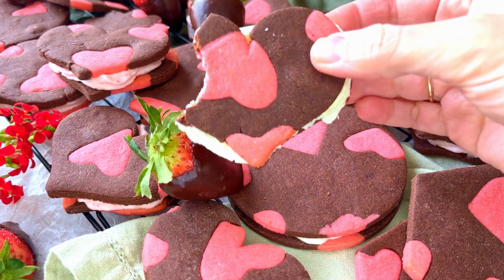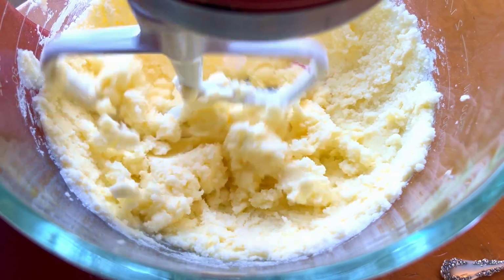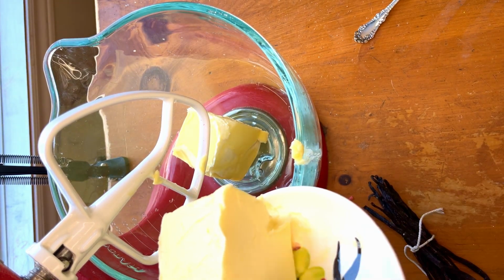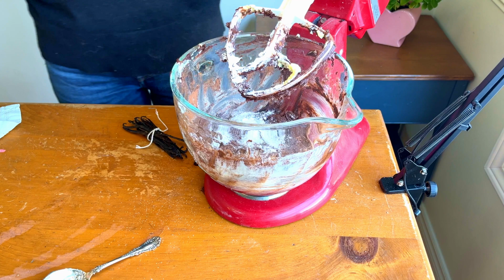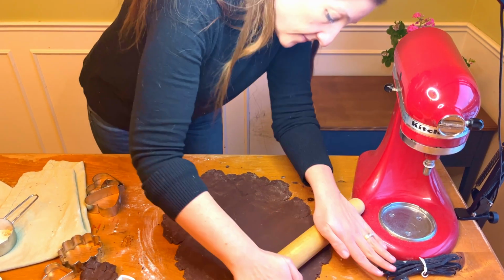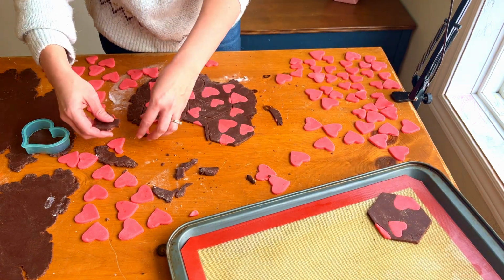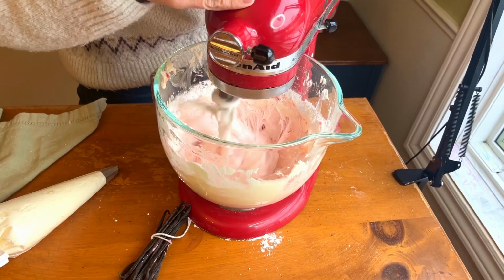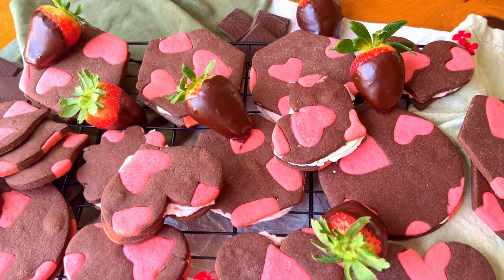Strawberries and Chocolate Sandwich Cookies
In this video, I'm making delicious strawberries and chocolate two-tone cookies. These delicious sandwich cookies will satisfy your sweet tooth and leave you wanting more.
Soft and tender sugar cookies with a strawberry and chocolate flavour and a soft and light strawberry buttercream sandwiched inside.

INGREDIENTS
-strawberry dough-
½ cup unsalted butter, softened 115 g
1 cup white sugar  200 g
¼ cup strawberry jam or jelly  60 ml
1 teaspoon vanilla extract  5 ml
1 egg
1 teaspoon baking powder  5 g
1 teaspoon salt  5 g
2 cups all-purpose flour  300 g
A few drops, red food colouring (optional)

-chocolate dough-
1 cup softened butter 225 g
1 cup white sugar  200 g
1 teaspoon salt  5 ml
2 eggs
2 teaspoons vanilla  10 ml
1 teaspoon baking powder  5 ml
¾  cups cocoa powder  150 g
2 ¼ cups all-purpose flour 337 g

-strawberry buttercream-
3-4 Fresh ripe strawberries
1 cup softened butter   225 g
6 cups powdered sugar  780 g
1 teaspoon vanilla  5 ml
 ¼  teaspoon salt  1 g

CHAPTERS
00:00 What are chocolate and strawberry sandwich cookies
00:40 How to make strawberry sugar cookie dough
02:30 How to make chocolate sugar cookie dough
04:10 How to roll out sugar cookie dough
04:40 How to make two tone cookie dough
05:24 How to bake two tone sugar cookies
06:00 How to decorate strawberries and chocolate two tone cookies
06:20 How to make fresh strawberry buttercream